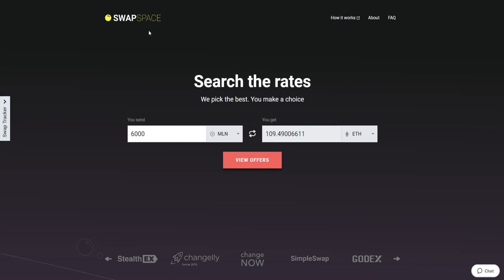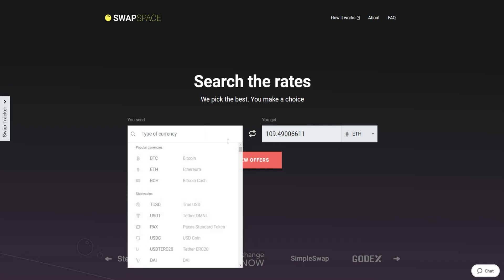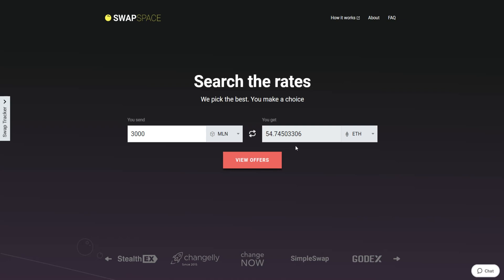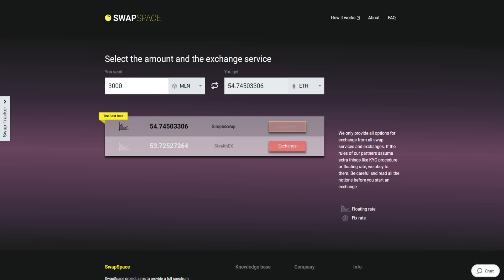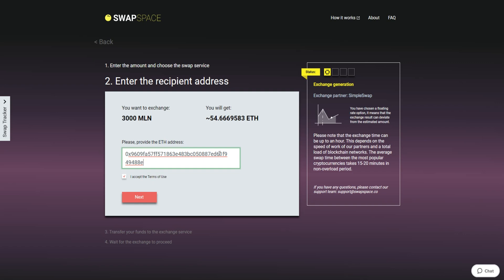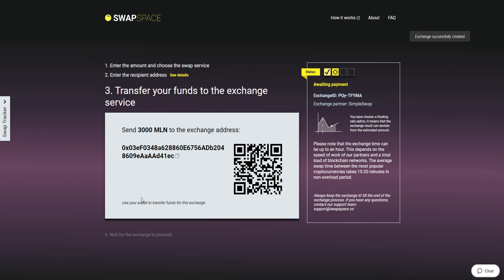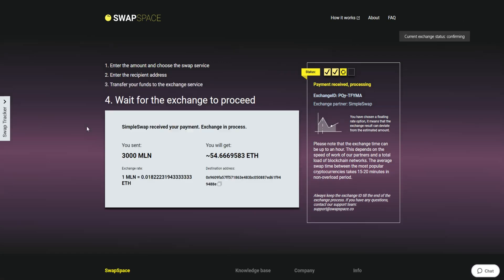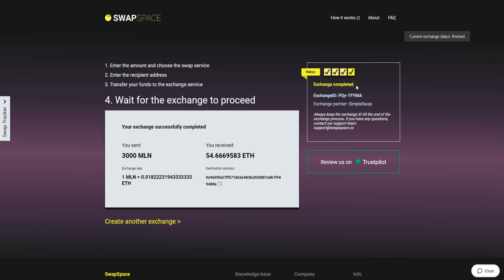How to Exchange Melon on SwapSpace.co | Fast and Secure Swaps For 300+ Coins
In this video tutorial, we will show you how to exchange Melon to Ethereum in a few simple steps via SwapSpace.co.

Сheck out our video guide on buying MLN for ETH in just a few easy steps!